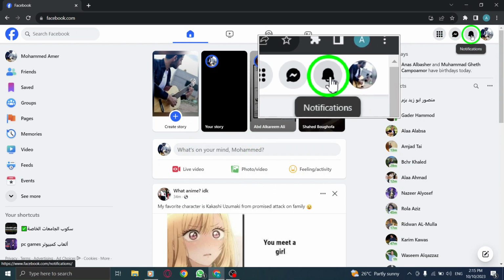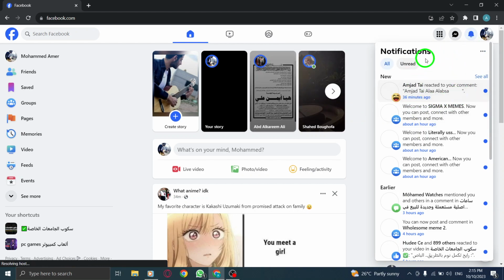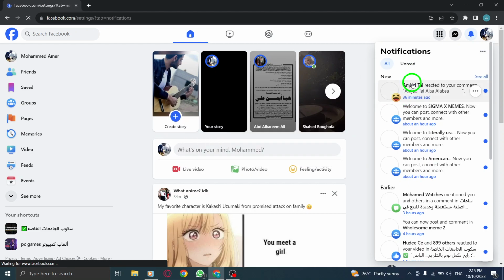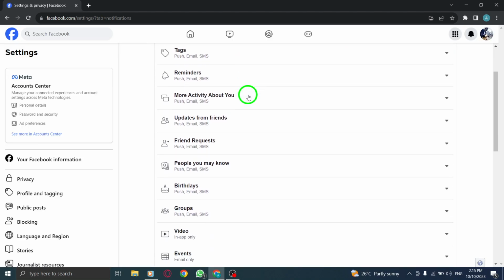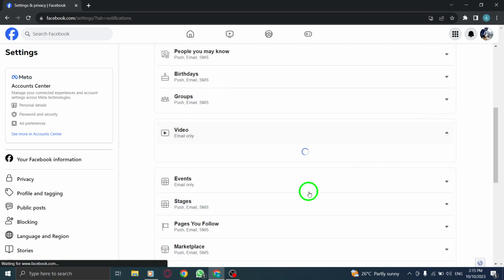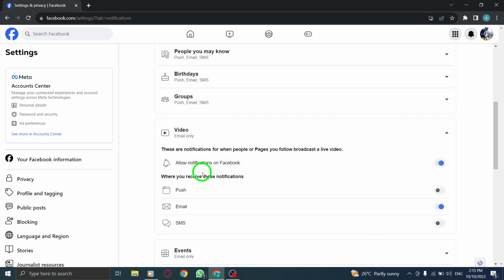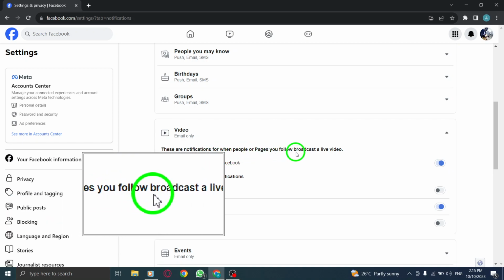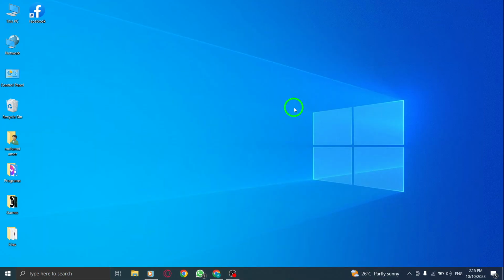How to Receive Notifications by Email for Live Videos in Facebook on PC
Learn how to receive email notifications for live videos in Facebook on your PC. Follow these quick steps:

1. Open Facebook
2. Click on the notification icon
3. Click on the three dots
4. Select Notification settings
5. Choose Videos
6. Toggle on the switch next to Email and 'Allow notifications on Facebook' for live videos.

Watch the video now and stay updated with live video notifications on Facebook.